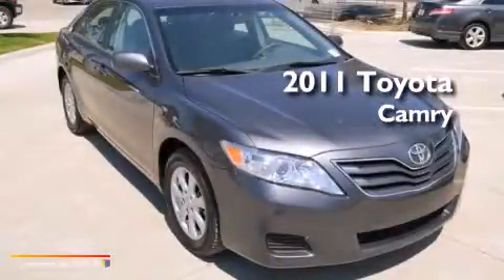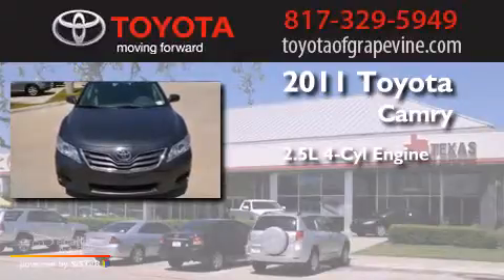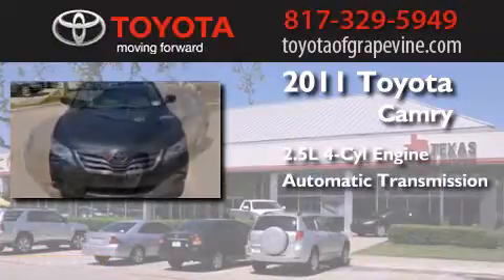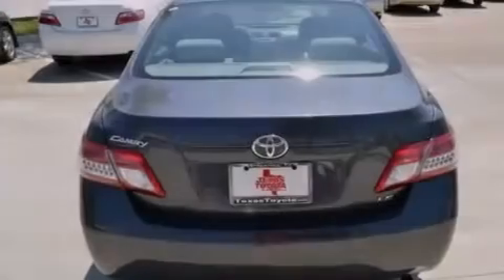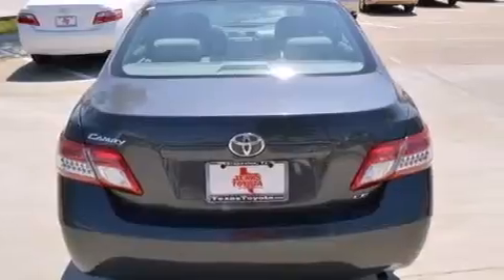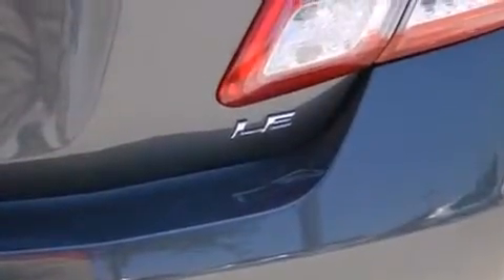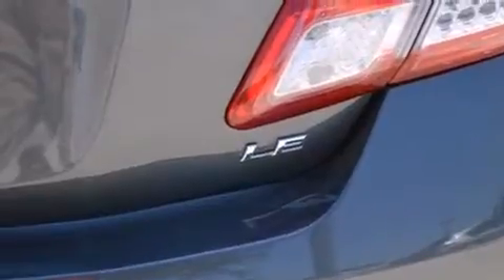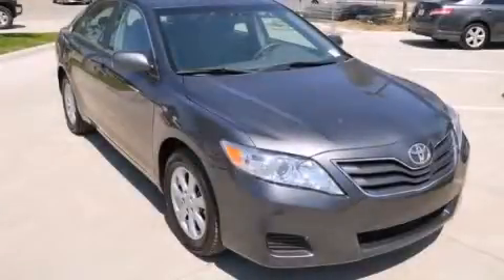Used 2011 Toyota Camry Grapevine TX 76051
We have been honored to serve the Grapevine TX area , we promise that your experience at our dealership will exceed your expectations ! Year : 2011 Make : Toyota Model : Camry Engine : 2.5L 4-cyl engine w/VVT-i Trans .